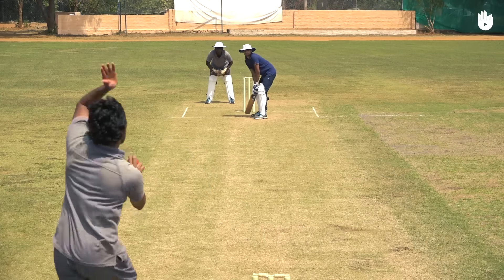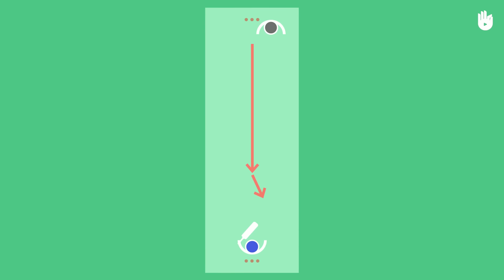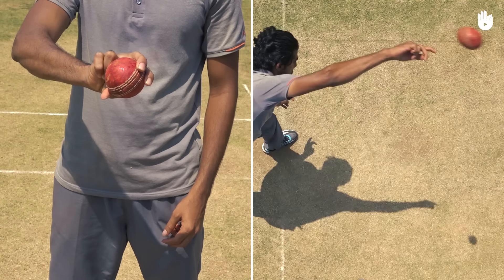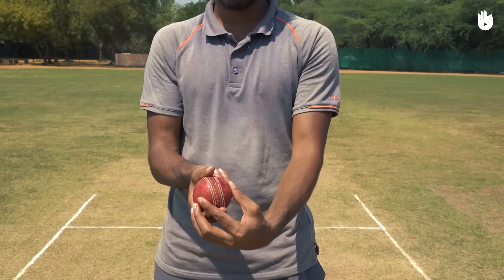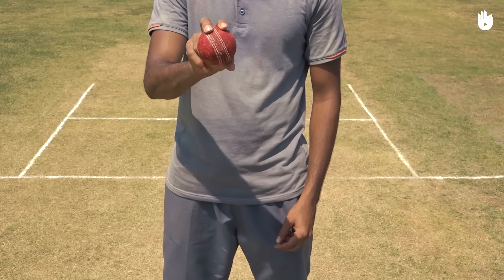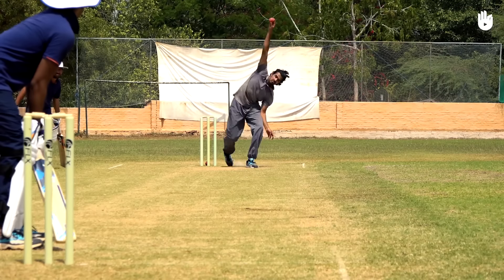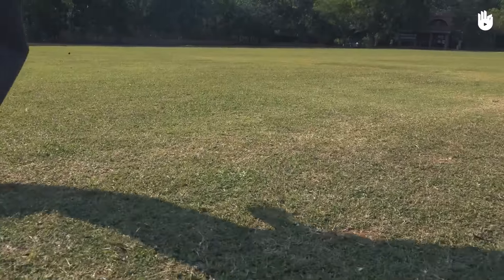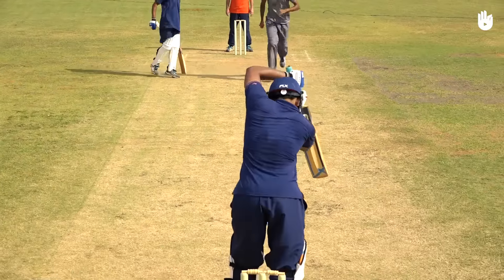How to Bowl a Leg Cutter | Cricket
Learn to play the Leg Cutter by watching this tutorial video.

The information presented here is intended to introduce beginners and enthusiasts to Cricket.
Keep watching to learn how to bowl an Off Cutter.

If you're looking to improve your bowling skills, check out the step-by-step instructions to master the technique of bowling a leg cutter.